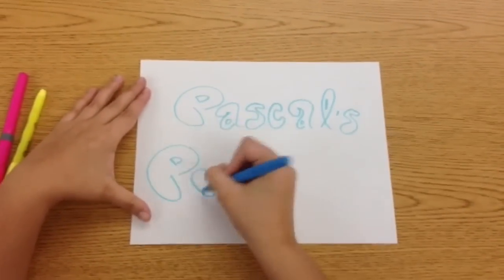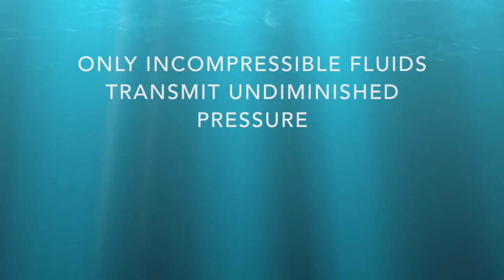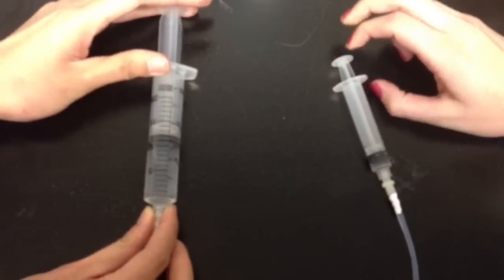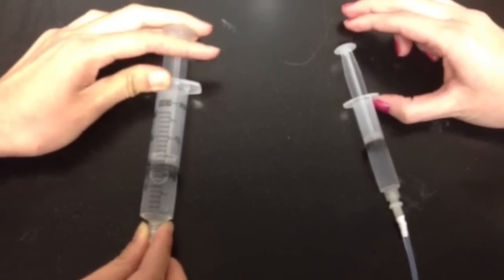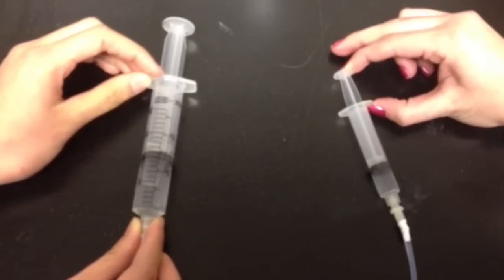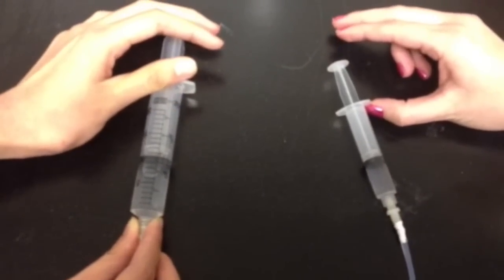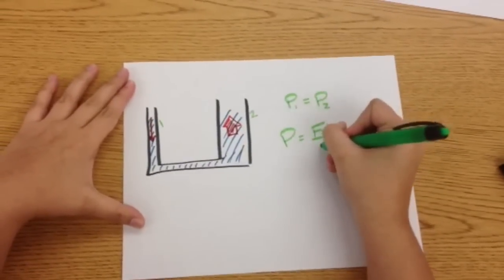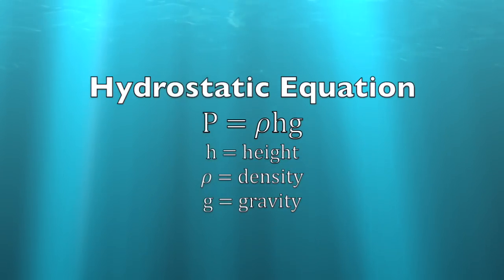Pascal's Principle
This video is about Fluid's Video